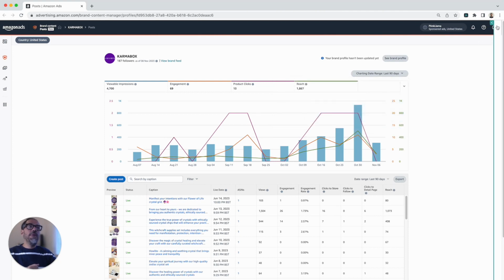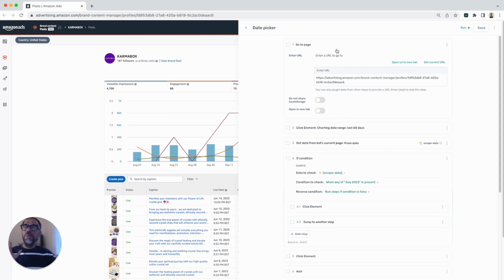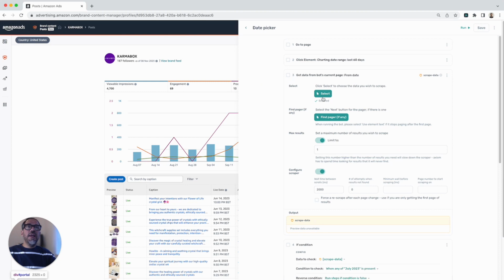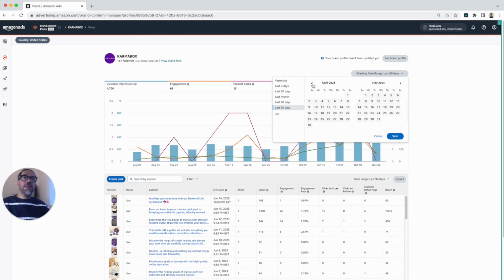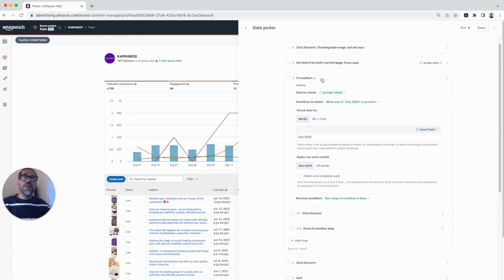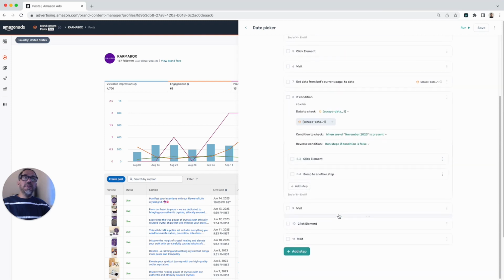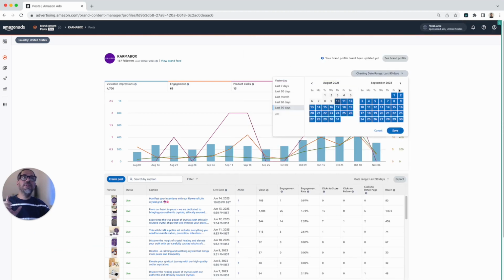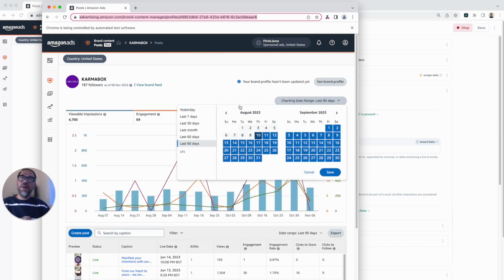How to Automate Date Pickers and Calendars (using axiom.ai)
In this video tutorial, I will demonstrate how to automate date pickers without any coding using Axiom.ai a no-code RPA tool for browser automation. I will guide you through the entire process step-by-step and teach you how to configure a bot to interact with and select dates within the date picker.